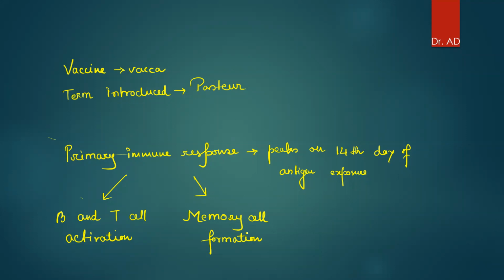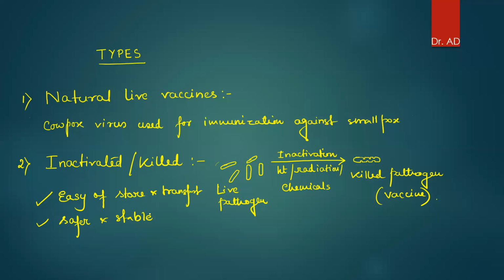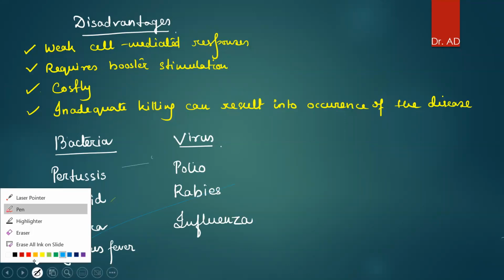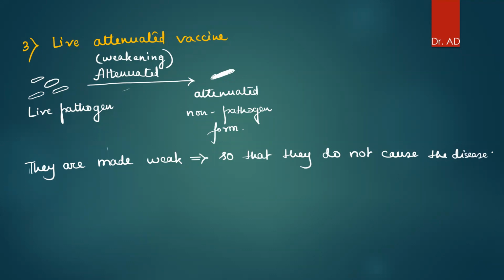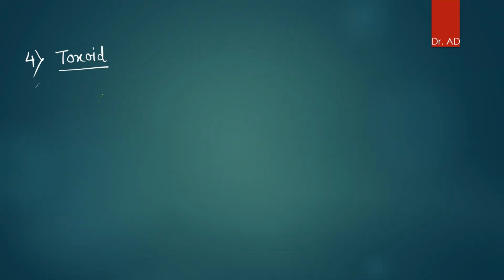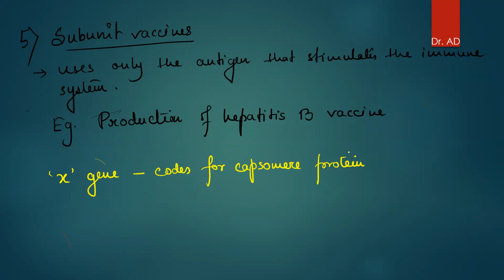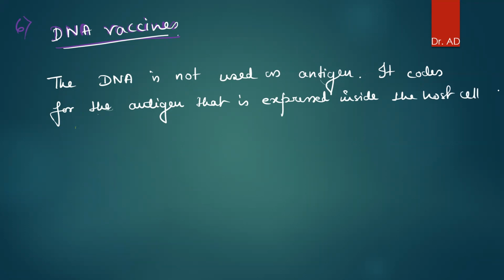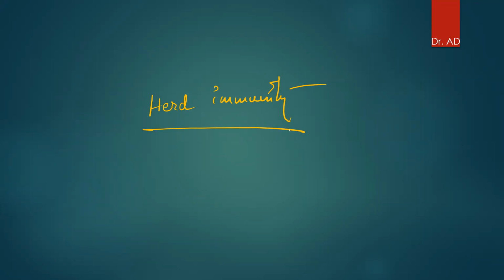Vaccines vaccines immunology kset csirnet lifescience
Vaccines